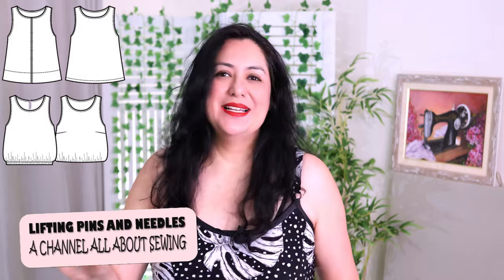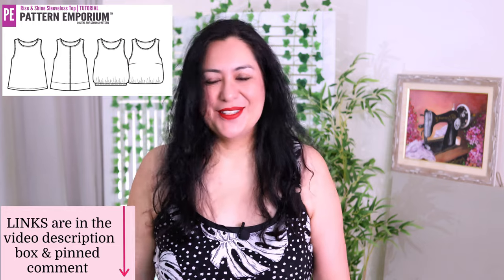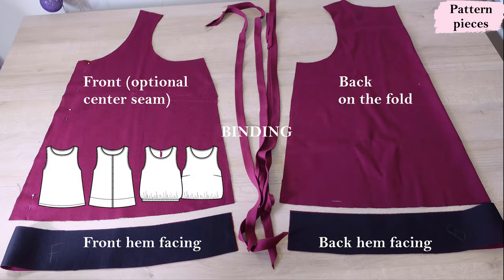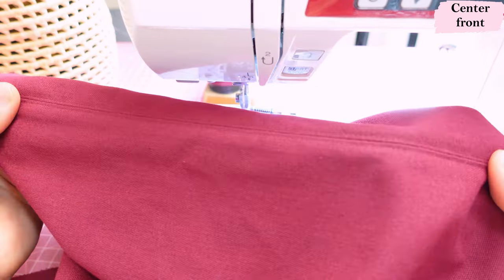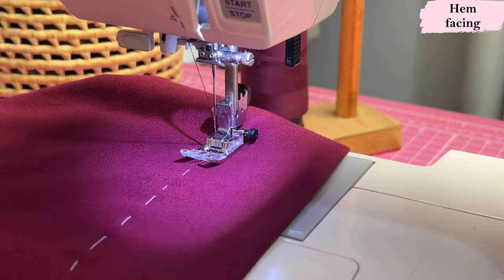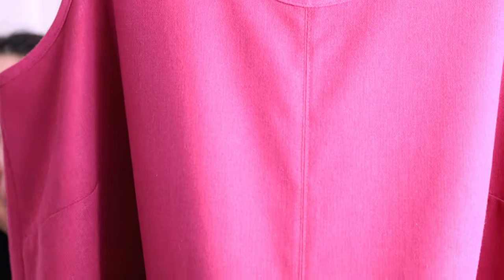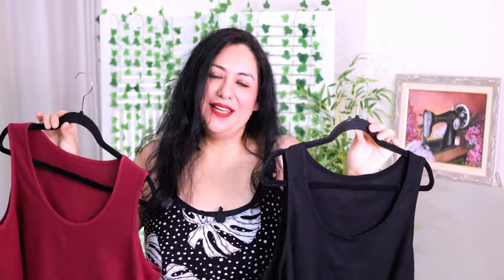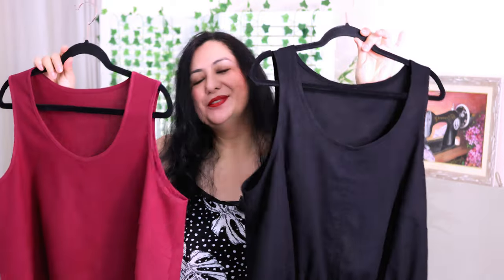Out of my comfort zone! Shorter! cool hems. Rise and Shine top (Pattern Emporium). Hem facing.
Out of my comfort zone a little today! The Rise & Shine sleeveless top from Pattern Emporium is super cute for hot weather and has multiple length and hem options. I went a little rouge and chose the shorter versions! I wanted to try this look on myself with a hem facing and a hem casing. I'm so glad I took the chance! I have 2 versions to share.

Join me for fun sewing focusing on the hem facing and tricks for a neat finish.

The Rise and Shine sleeveless top from Pattern Emporium is 15% through Tuesday 2nd of April 2024 at noon (Australian Eastern Standard Time), this is Monday night (1st March ) around here.

Specifics:
*Size 16 (sized down from 18)
*FBA 1 dart
*Length 1 & 2
*Linen/rayon blends
*Hem facing and hem casing options

Let’s Connect!